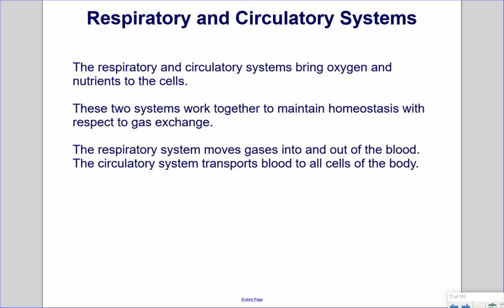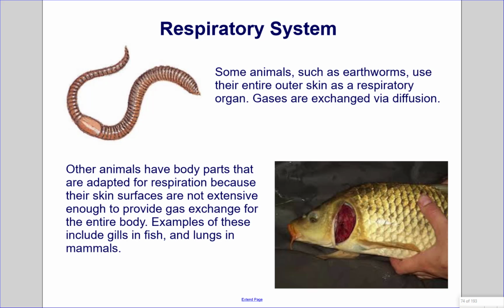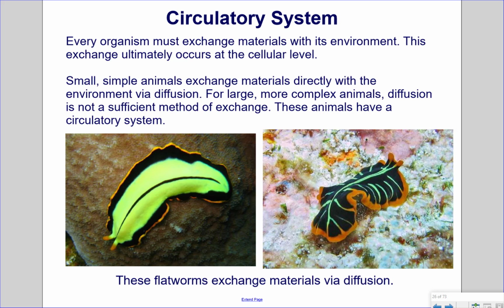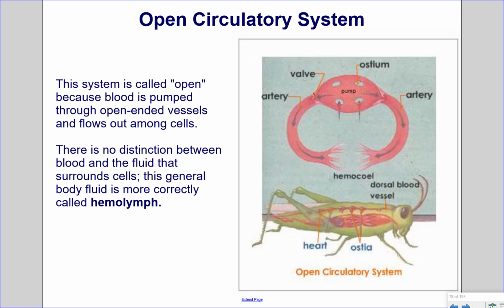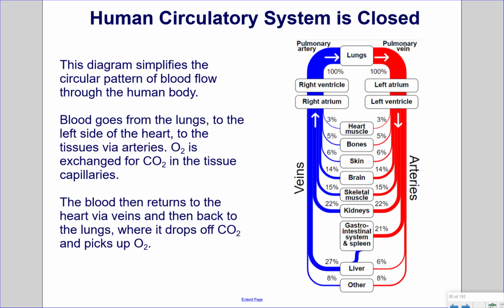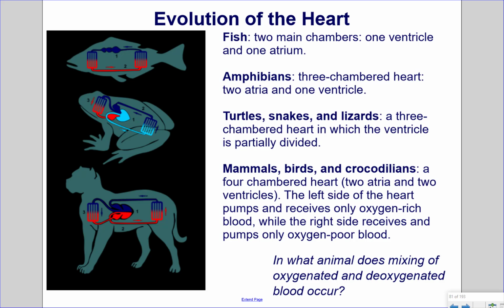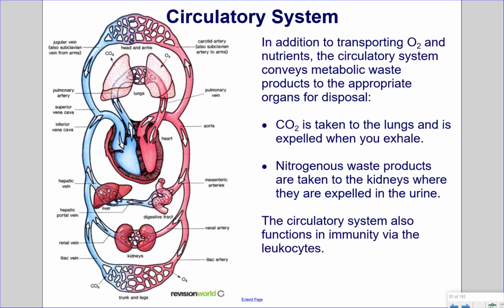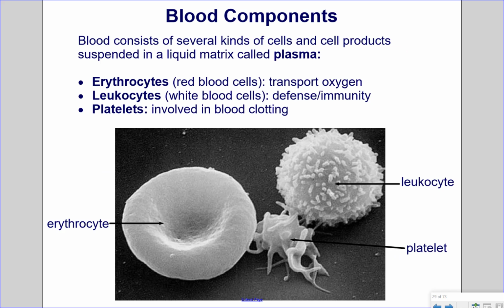Bio AandP Organ Systems Pt 2